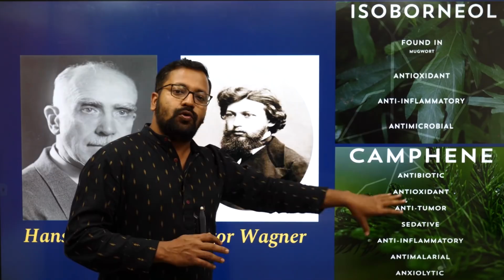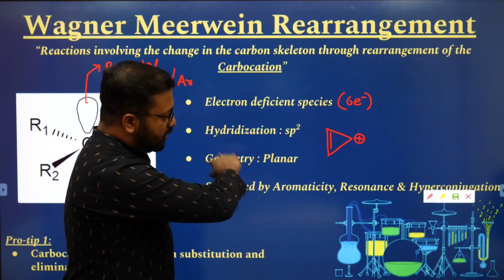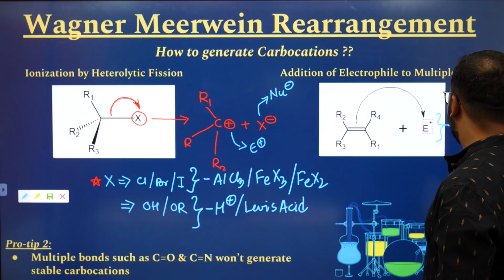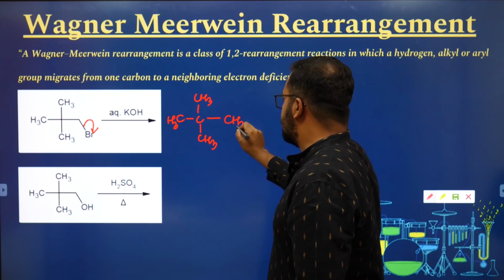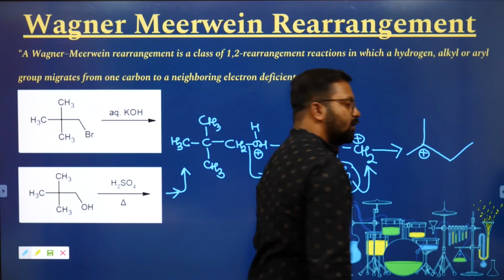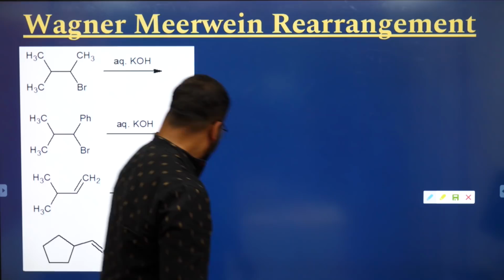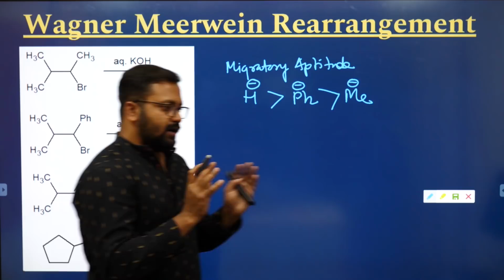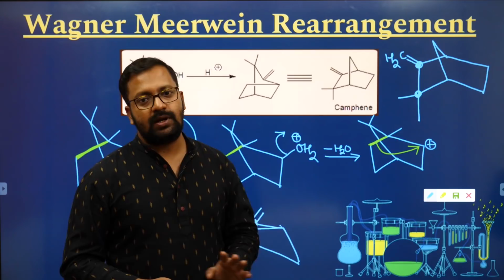Wagner Meerwein Rearrangement | Organic Chemistry Reaction Mechanism | IIT JEE | JEEMAINS | Vedantu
In this session of Reaction Mechanism series (Chemistry) of Vedantu. Through this session of the series, you will get to learn Wagner Meerwein Rearrangement These reactions and questions on Wagner Meerwein Rearrangement are important to learn in order to excel Organic Chemistry for IIT JEE Mains and Advanced.
In this session, JEE Expert and Master Teacher at Vedantu, Saurav sir, explains Wagner Meerwein Rearrangement for JEE Mains 2020 Chemistry. Learn the in and out of Wagner Meerwein Rearrangement JEE Chemistry basic concepts, tricks to solve JEE problems and questions entailed in JEE Main and JEE Advanced 2020 preparation. Saurav sir enlightens you with JEE Main 2020 preparation strategy for Chemistry and how to revise crucial topics like How to generate Carbocation, Addition of Electrophile, Ionization by Heterolytic Fission, class of 1, 2-rearrangement, migratory aptitude concepts quickly and effectively. This session will mainly be around Wagner Meerwein Rearrangement  Questions and concepts, as it is one of the most Important and scoring topics in IIT JEE Advanced and Mains as well.

In today's Wagner Meerwein Rearrangement lecture, Saurav sir will talk about Wagner Meerwein Rearrangement and share some preparation tips on how to crack JEE Mains. Get a thorough clarification of all the concepts that are entailed in Wagner Meerwein Rearrangement in Chemistry JEE Main and JEE Adv problems and How to generate Carbocation, Addition of Electrophile, Ionization by Heterolytic Fission, class of 1, 2-rearrangement, migratory aptitude and lot more important topics!

Key Areas of this session:
1. How to generate Carbocation
2. Addition of Electrophile
3. Ionization by Heterolytic Fission
4. class of 1, 2-rearrangement
5. migratory aptitude and lot more important topics!

All the IIT JEE aspirants who are going to appear in JEE Mains 2020 need all their blood, sweat and tears to crack it and with hard work and proper guidance, you can also make it to JEE Exam successfully. Get a whole new experience of learning concepts of JEE Main Chemistry like never before with the legendary Saurav sir as he takes you through a thorough explanation of important JEE Main Chemistry Topics enlisted under Wagner Meerwein Rearrangement. Solve Wagner Meerwein Rearrangement IIT JEE questions and also get to know some untold preparation to learn concepts of How to generate Carbocation, Addition of Electrophile, Ionization by Heterolytic Fission, class of 1, 2-rearrangement, migratory aptitude and lot more important topics!